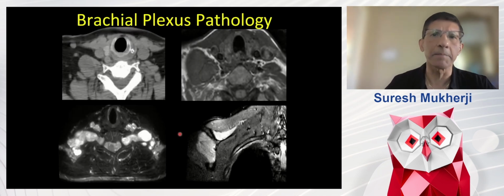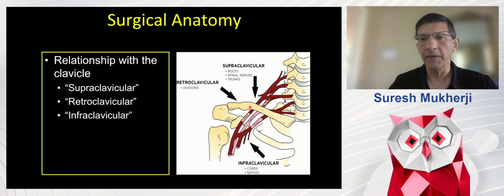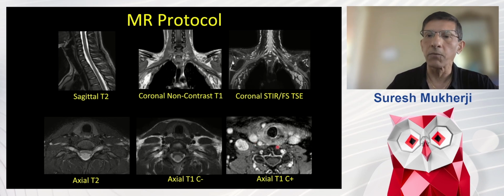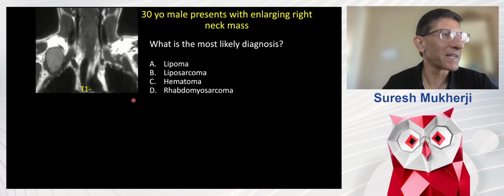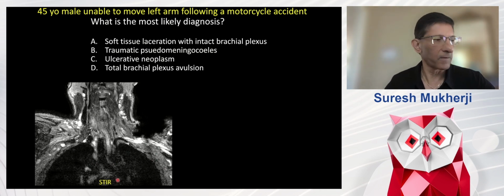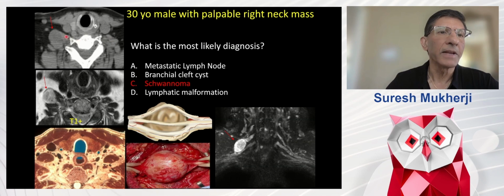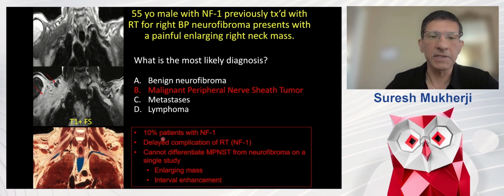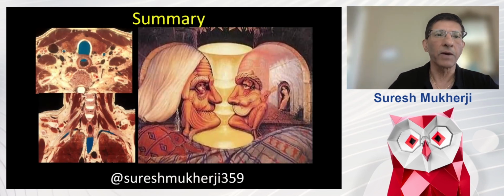Brachial Plexus Workshop ESOR 2025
This video is a workshop on the Brachial Plexus which was part of the European School of Radiology.  They kindly allowed us to use this video on this channel.